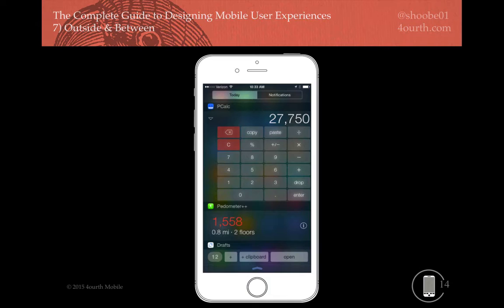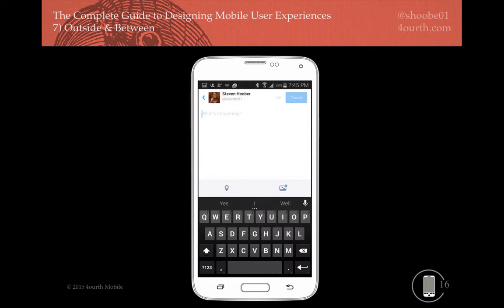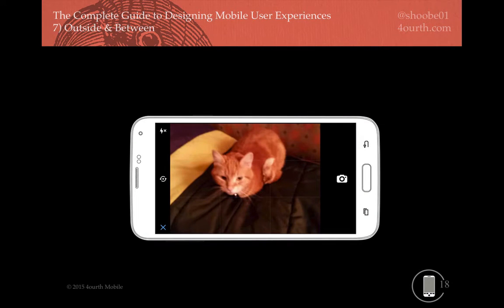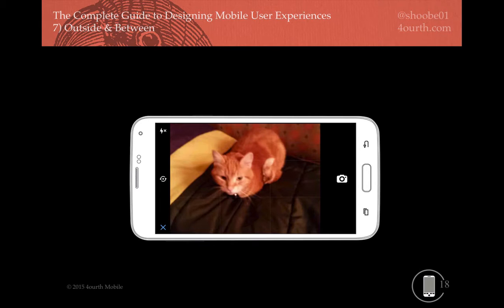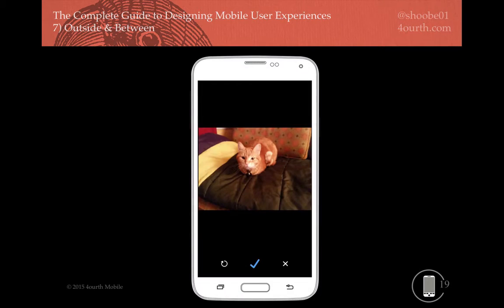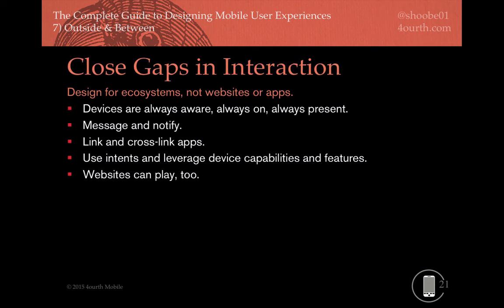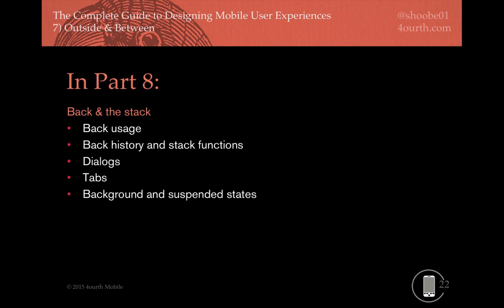The Complete Guide to Designing Mobile UX, Part 7 - Outside & Between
Continuing the Information Architecture discussion, we'll talk about intents, custom URI and other mobile-specific features you won't have on the desktop PC. You will learn to start designing the structure of your site or app for mobile, and why it cannot just be a port of your old desktop website.

Watch the Video for part seven, and when done...

This worksheet addresses specifically where you can eliminate stuff from your product. Learn how to use existing phone capabilities, or to link to other apps, instead of building everything yourself.